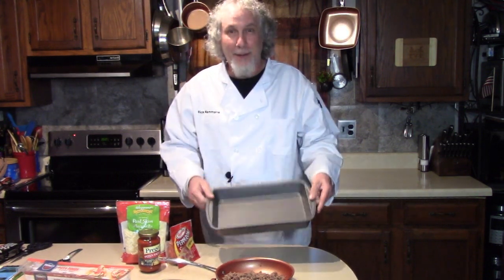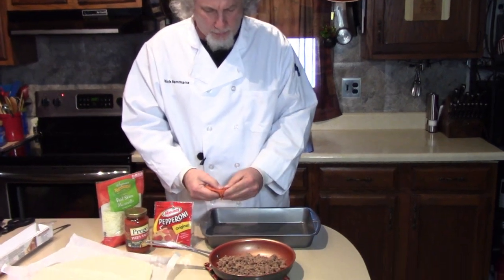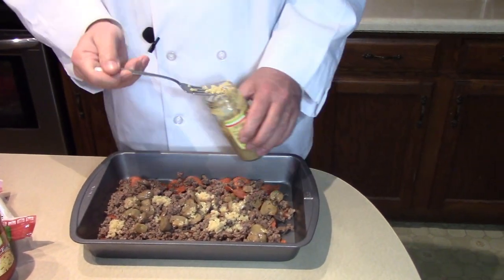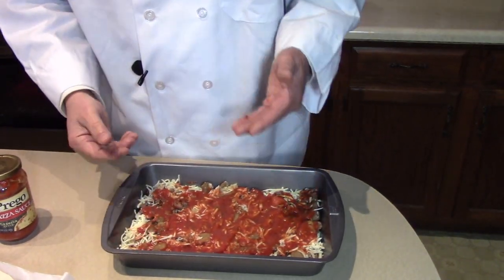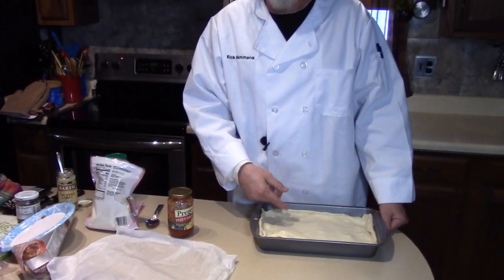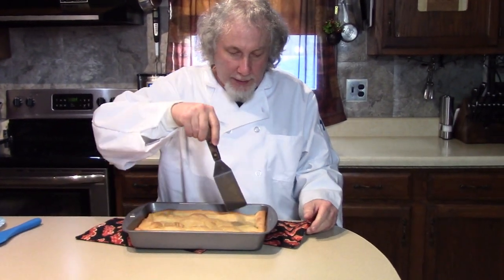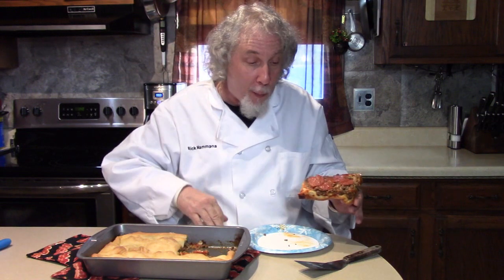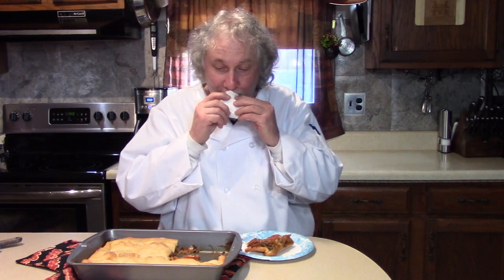An Upside Down Pizza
Making an Upside Down Pizza! Yes you have to try this one!